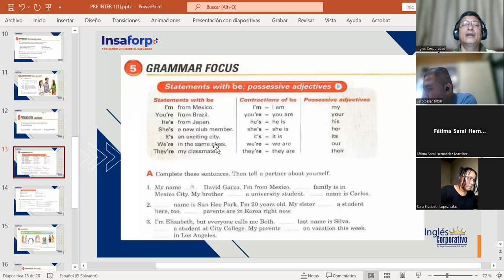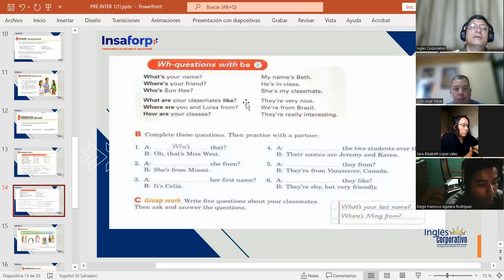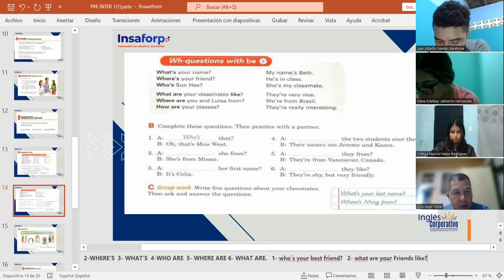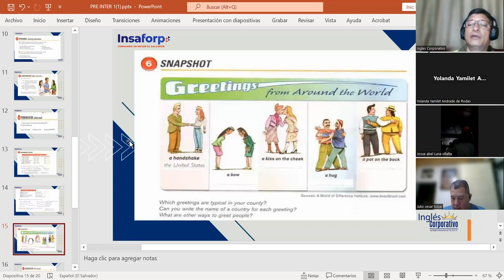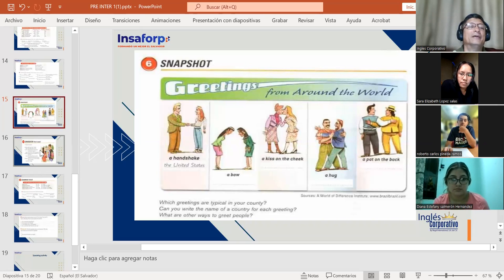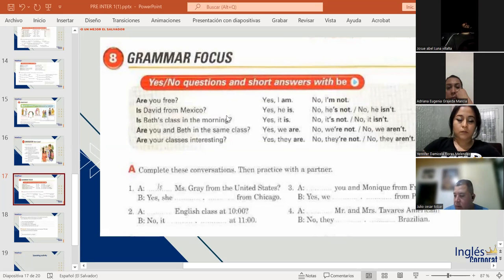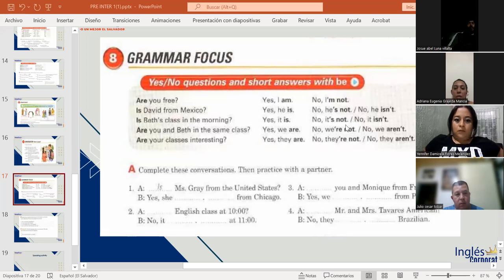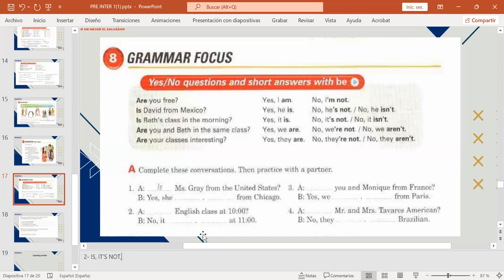CLASS 3-30-08/2023-FI-REGAL-76-MARTINEZ DE LEON-WH-QUESTIONS WITH BE